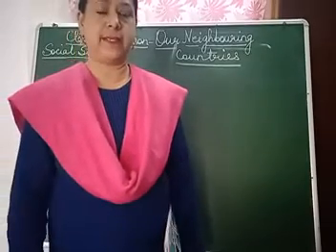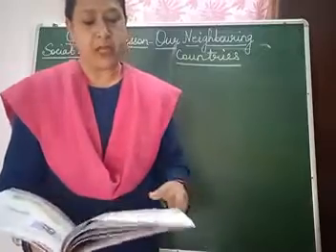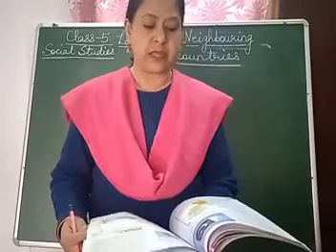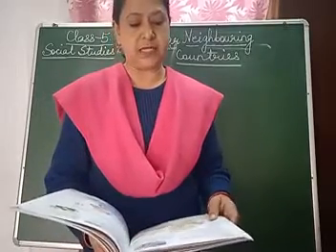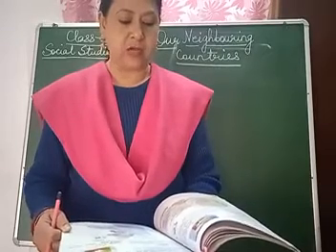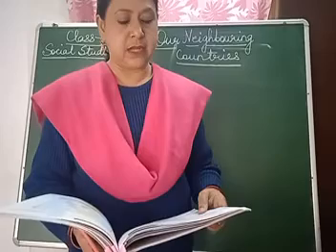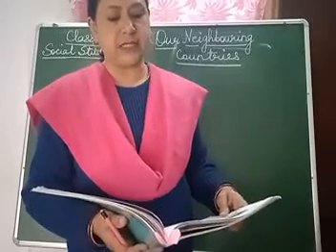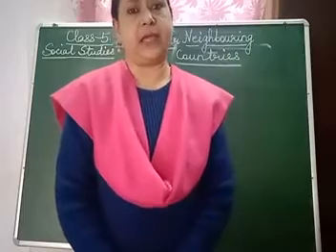MLS CLASS 5 SOCIAL STUDIES OUR NEIGHBORING COUNTRIES